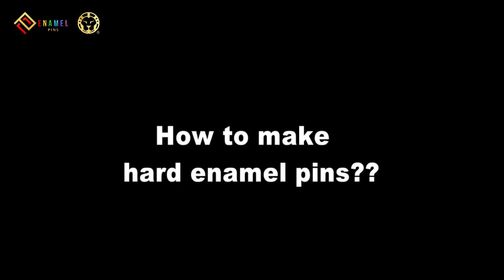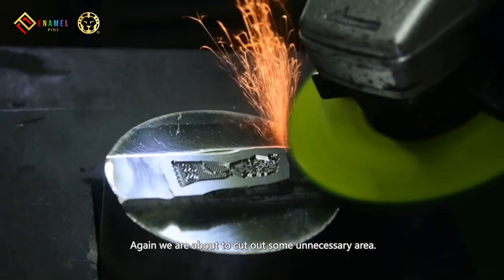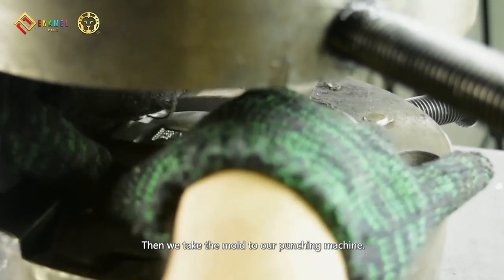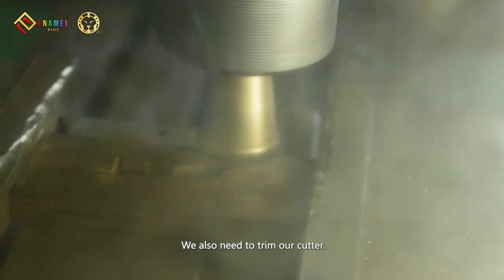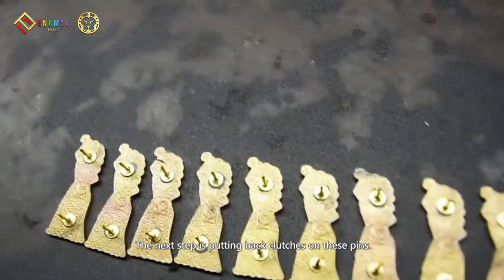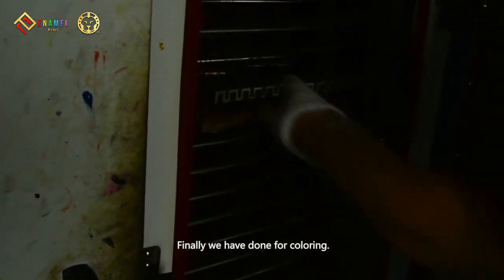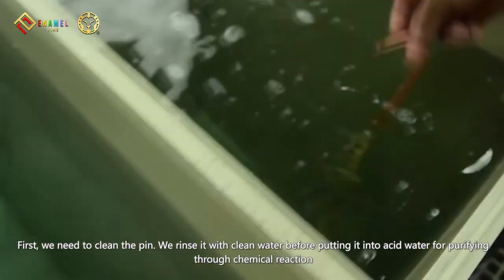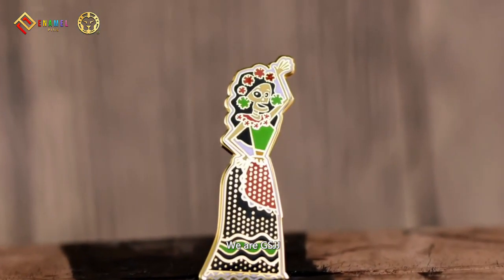How to Make Hard Enamel Pins? - GSJJ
GSJJ creates high quality hard enamel pins for you. Start from 1pc, and wholesale custom pins discount is as low as 40%. Cost effective customized hard enamel pins to help your business.